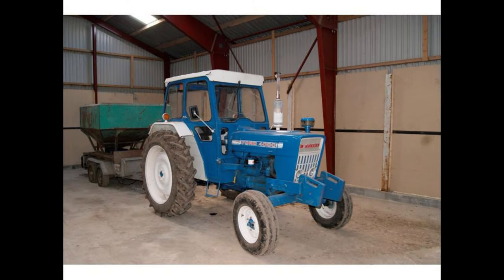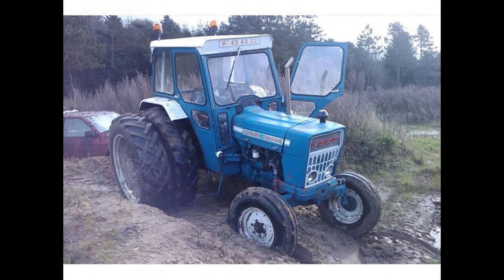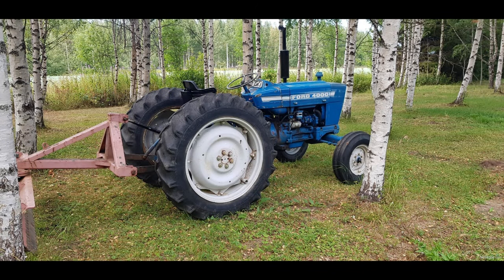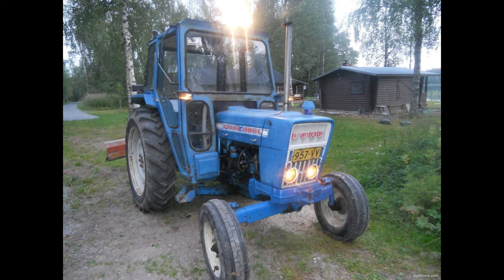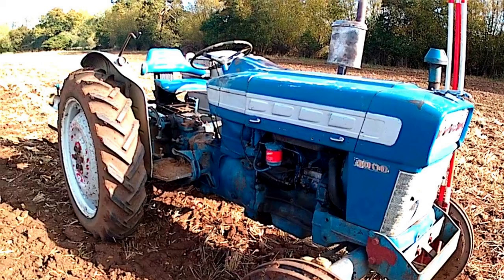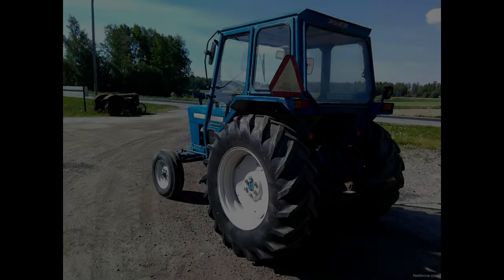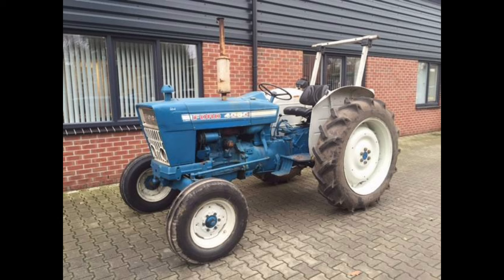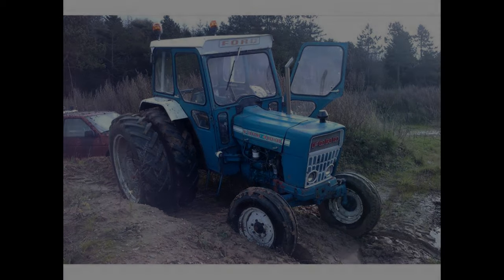Ford 4000 (1968-1975) Tractor Specifications and Information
In this video we discuss the Ford 4000 Utility Tractors 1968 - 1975.

---+ WHERE TO GET FORD STUFF +---

🛒 FORD TRACTOR OWNER'S MANUAL, 700, 900

Ford Memorabilia:
🛒 Ford Motor Company Sign
🛒 Genuine Ford Parts Sign